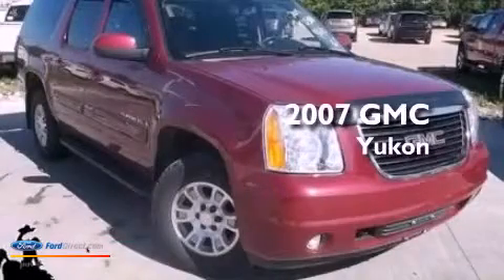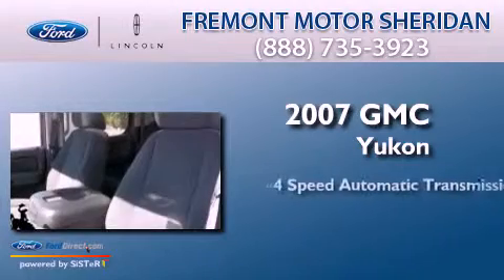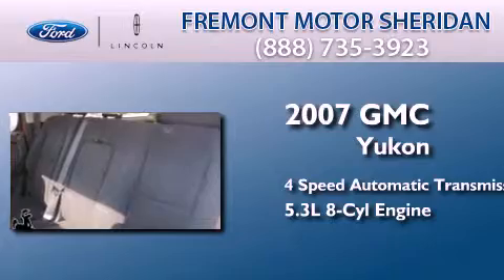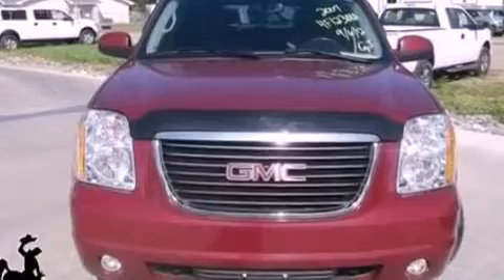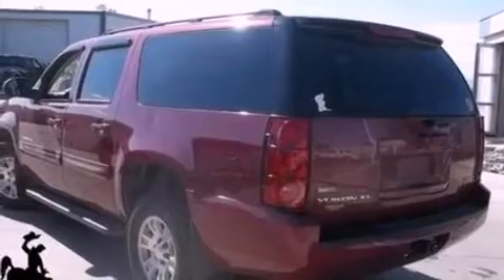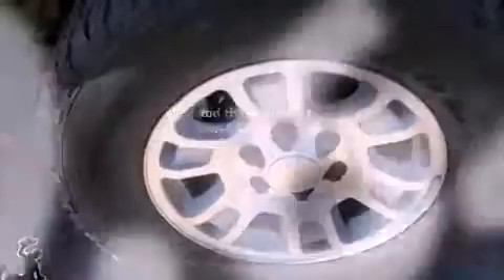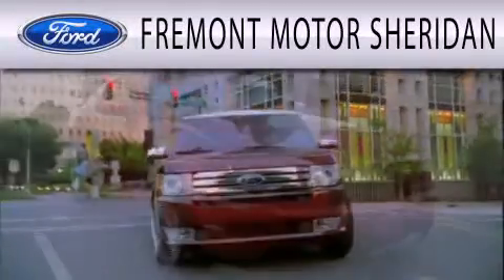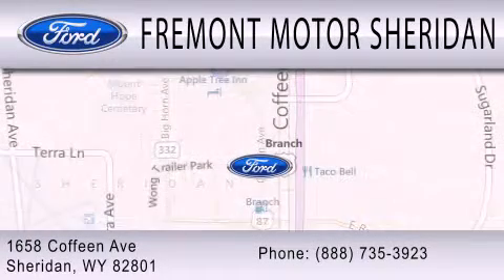Used 2007 GMC YUKON XL Sheridan WY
Year : 2007
 Make : GMC
 Model : YUKON XL
 Engine : 5.3L V8 16V MPFI OHV FLEXIBLE FUEL
 Trans . : 4-SPEED AUTOMATIC

 Miles : 40,642

 Stock : 4F13003A